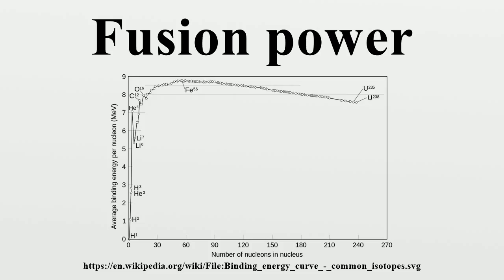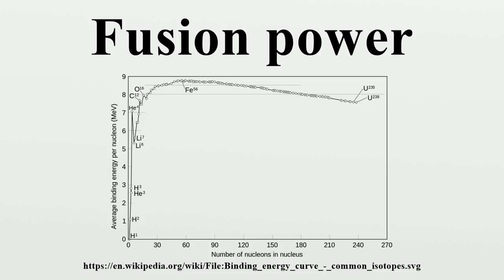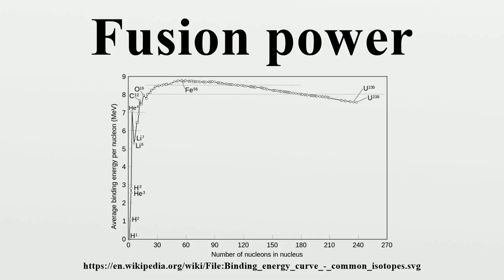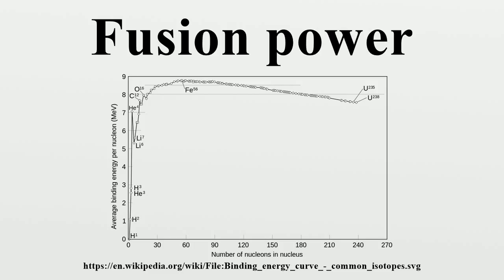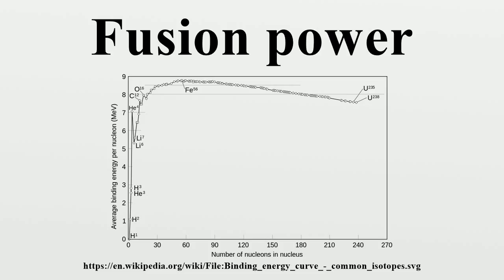Fusion power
Fusion power is the generation of energy by nuclear fusion.Fusion reactions are high energy reactions in which two lighter atomic nuclei fuse to form a heavier nucleus.

Image-Copyright-Info